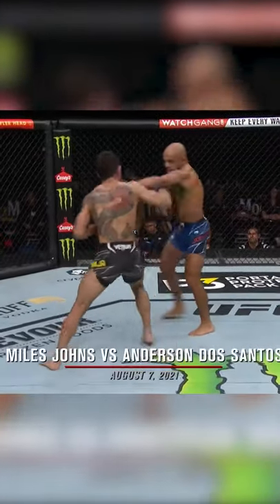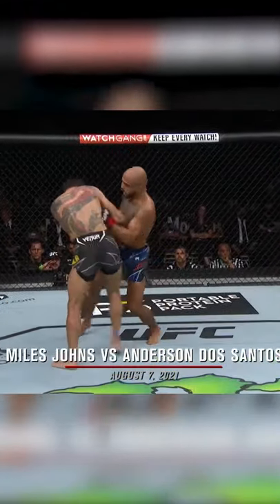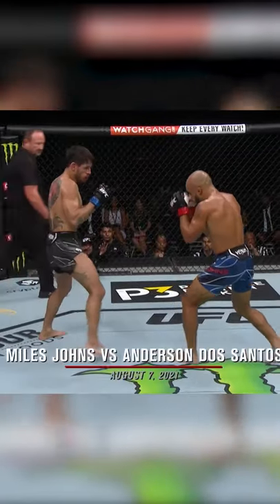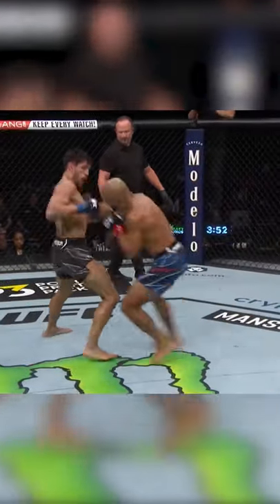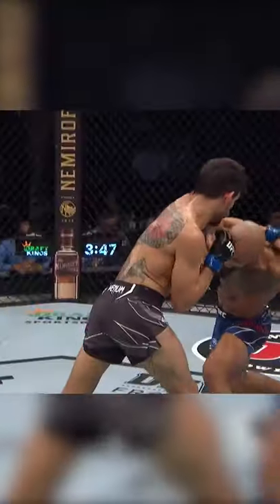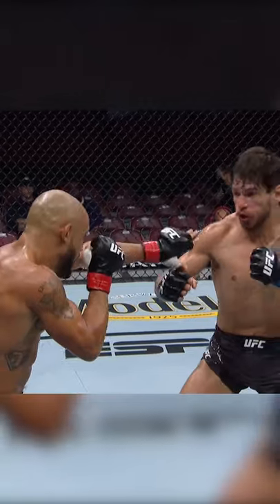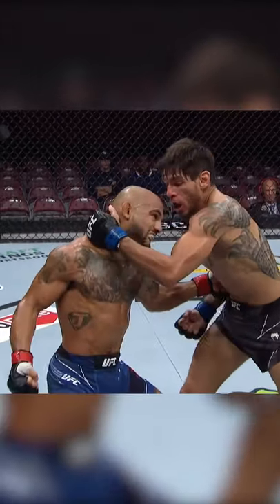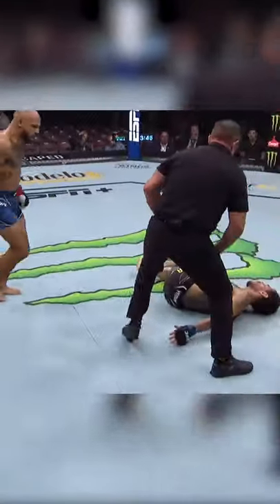UFC BEST KO COMBOS MILES JOHNS v ANDERSN DOS SANTOS